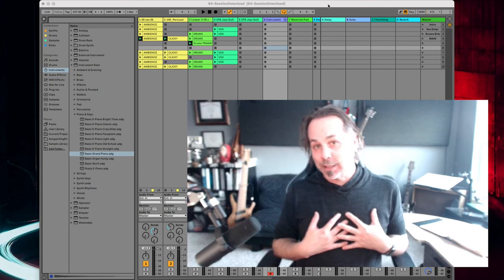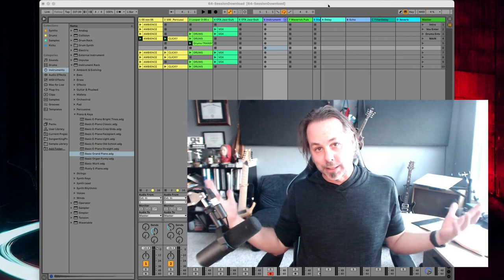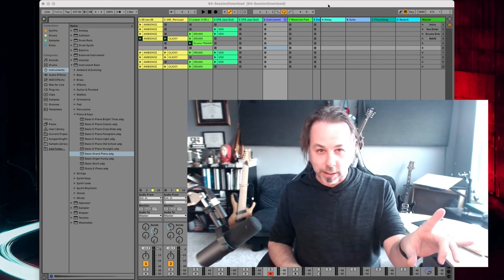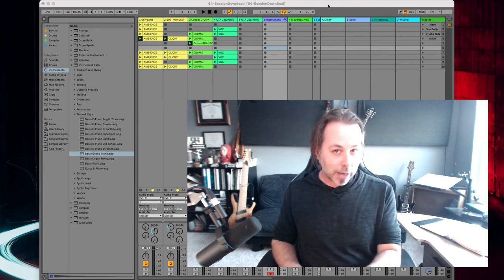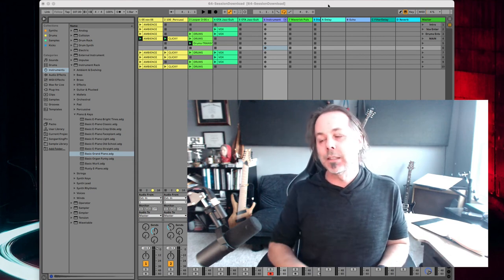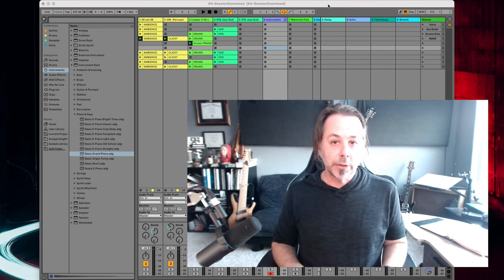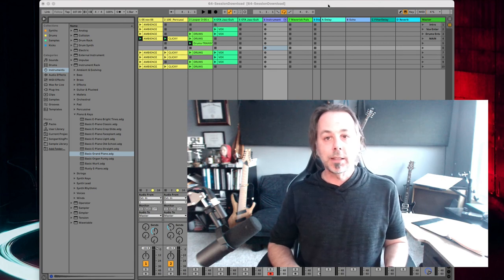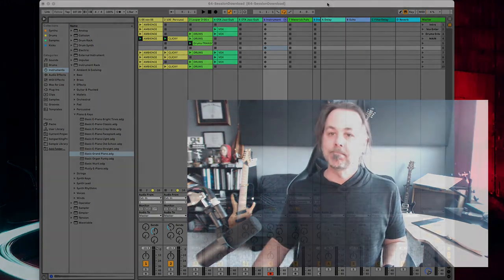Music Production: Laptop or Desktop?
Is it better to work on a laptop? Or is it better to use a desktop? What do studios use?